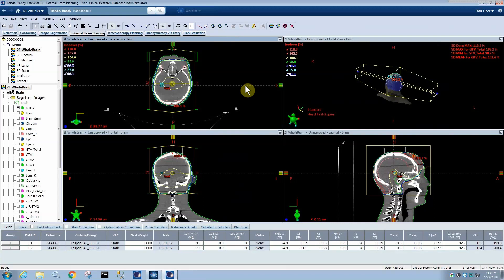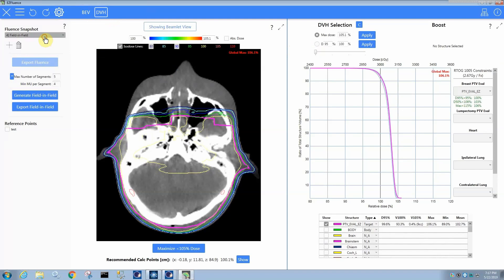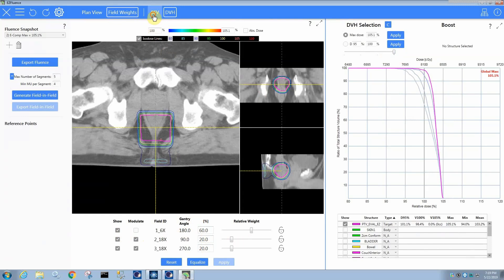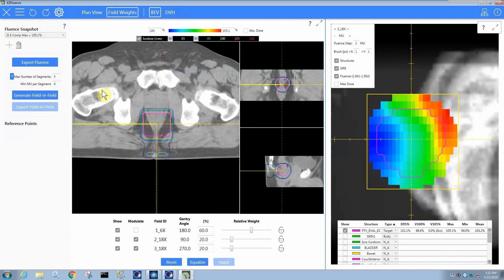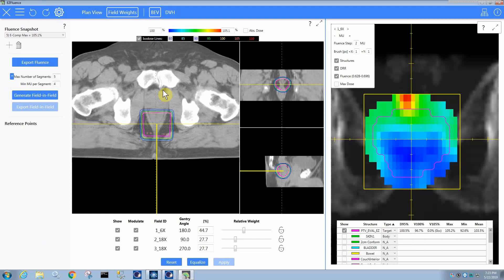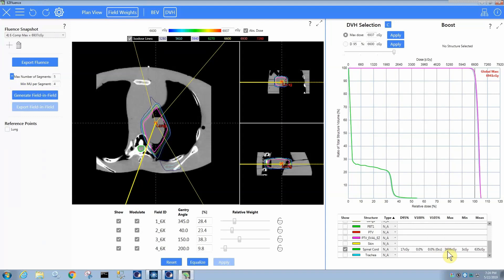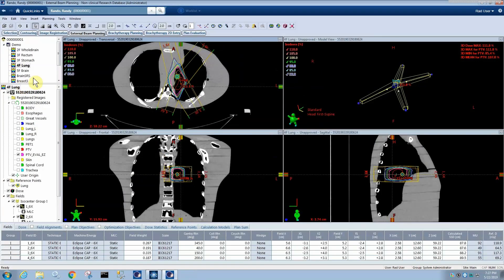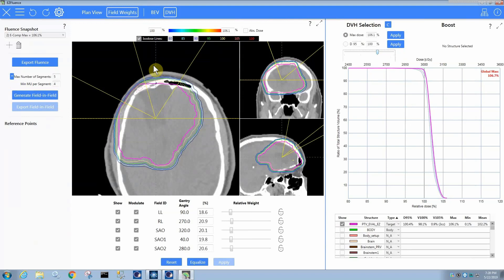EZFluence 2.1: 3D Conformal Planning - Any site, any beam arrangement!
EZFluence is a software medical device that is FDA 510(k) cleared and CE marked and is available for sale in the United States and the EU. This video is intended to provide basic instructions for use and product information.